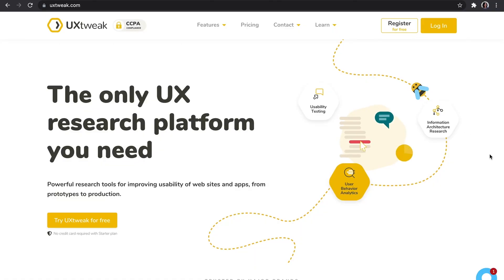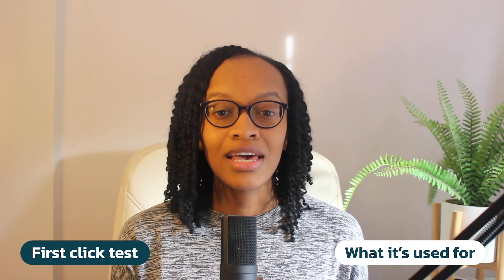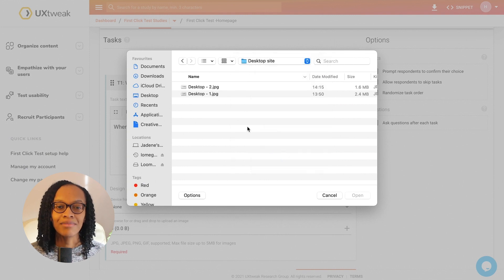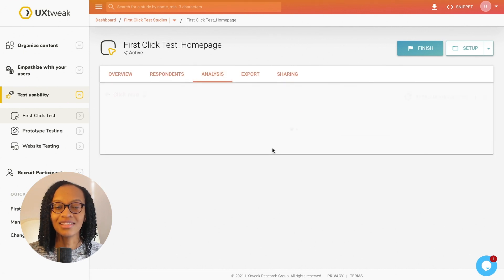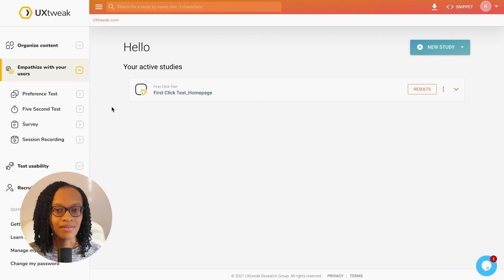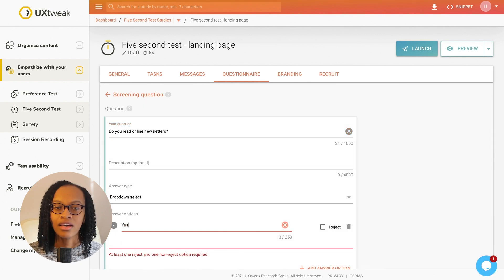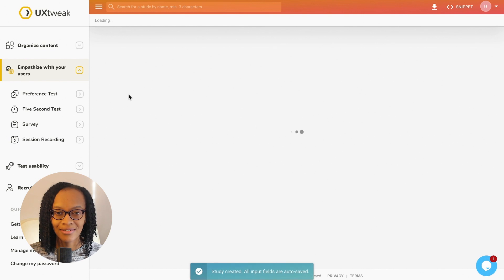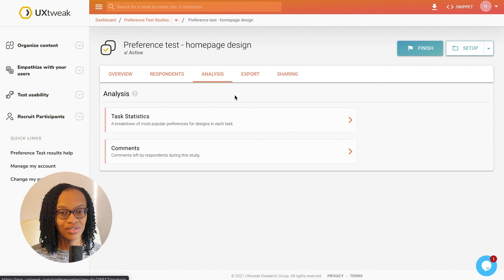3 UX research methods to help you empathise with your users with UXtweak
UXtweak is an all-in-one UX research platform for UX Designers and User Researchers with powerful tools for improving the usability of websites and web apps, from prototypes to production. In this video, I'll be sharing with you three UX research methods to help you empathise with your users using UXtweak and how you’d analyse the data collected from your research.

01:18 First click test
03:50 Five second test
06:14 Preference test